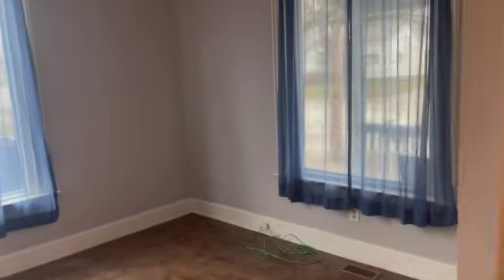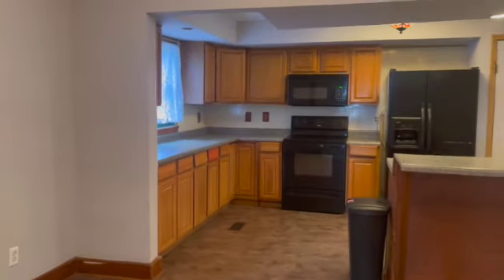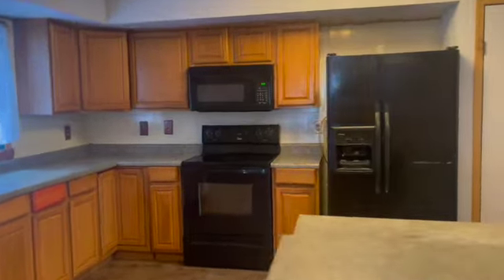412 N Wood St Video Walk Through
For more pictures and information please visit the full listing

Move in ready home in Maroa Forsyth school district! This home is the perfect starter home with 3 bedrooms and a bonus room upstairs. The home features brand new carpet upstairs, beautiful new staircase, new windows upstairs and new A/C/furnace. The home is also handicap accessible on the first floor. ~water heater- 5 years old Home has been pre-inspected and a copy of the report is available for your agent to send to you.